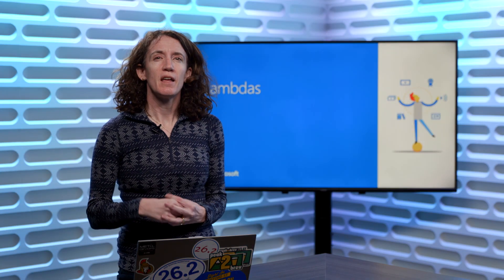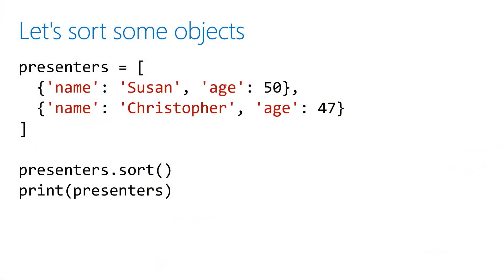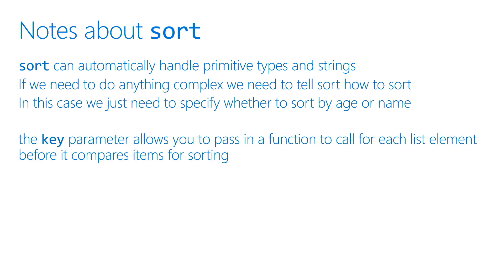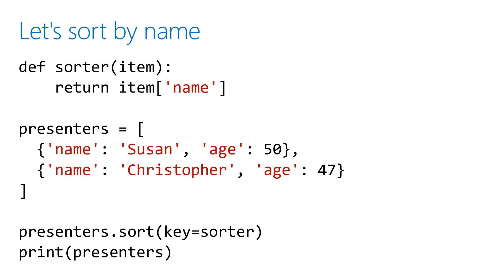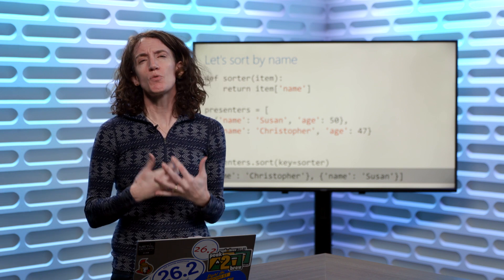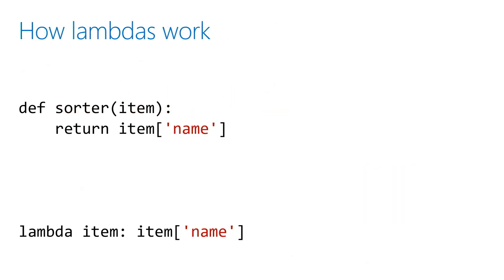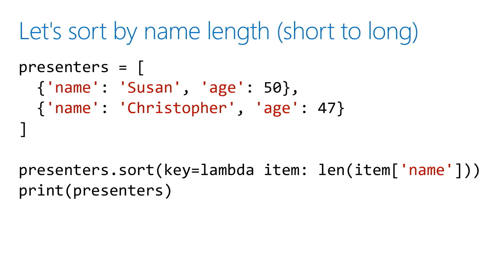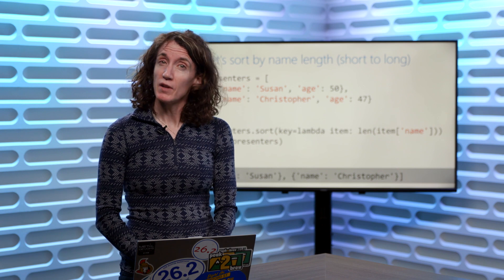Lambdas | More Python for Beginners [4 of 20]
Methods like filter on a Python list allow you to find items based on criteria you specify through the use of a function. However, for simple comparisons (like equality or comparison to a number), it doesn't necessarily make sense to create a function for one line of code. By using lambdas you can create the function inline without having to populate the namespace with another named item.